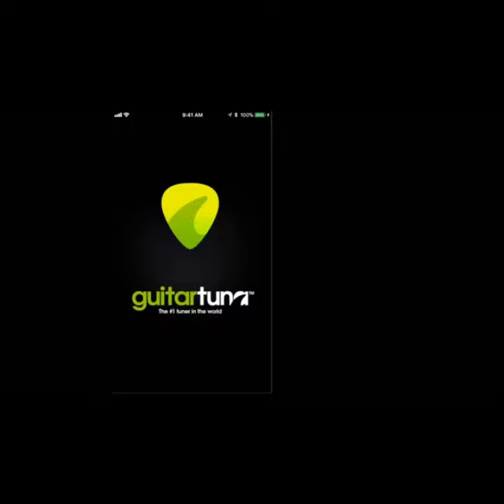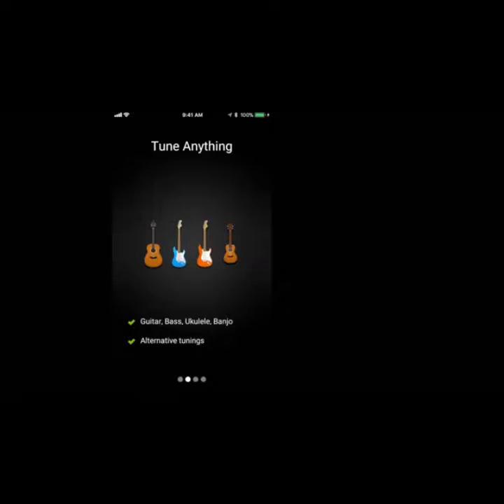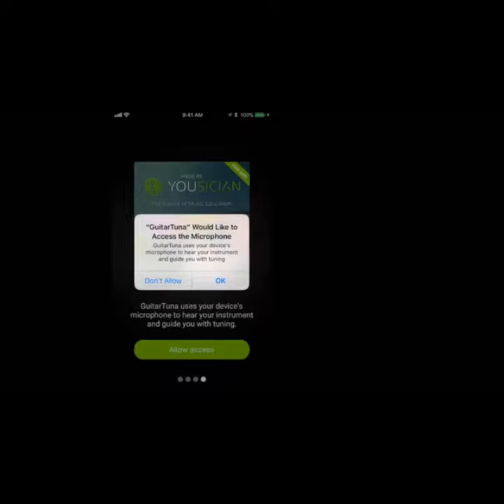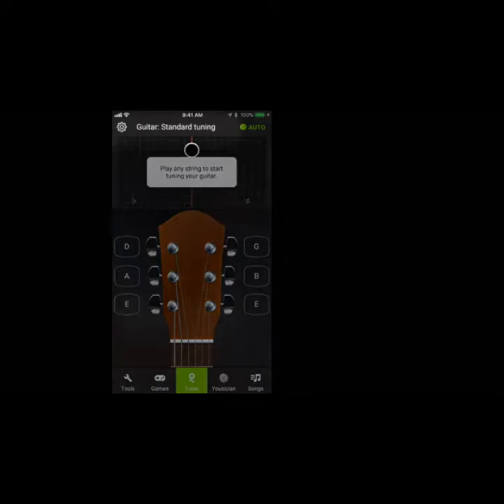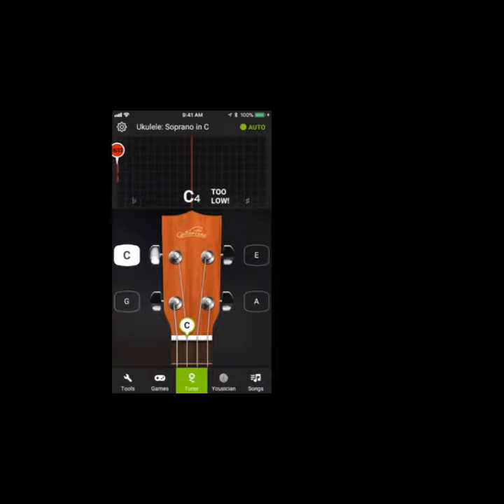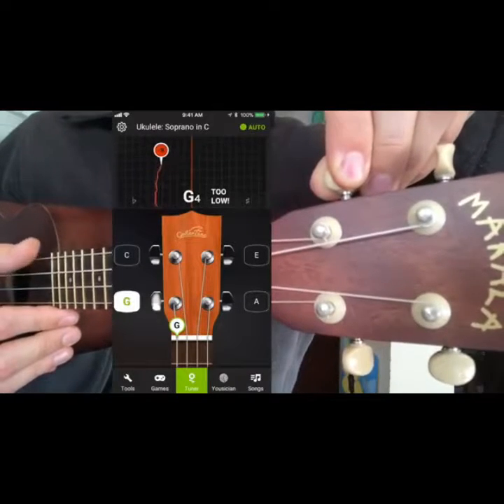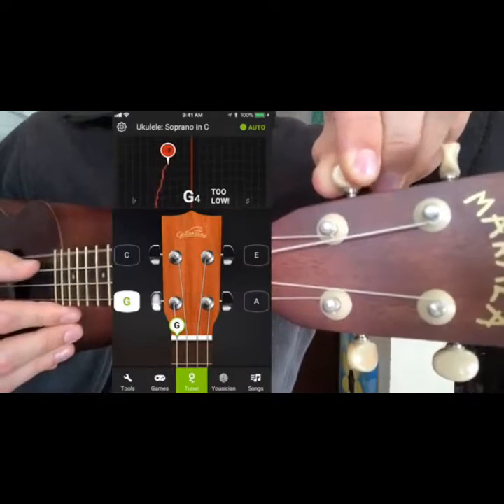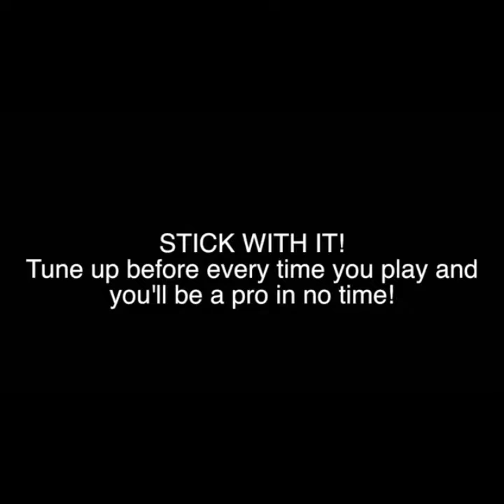Top5 android apps you must download 2019!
5 amazing apps in the world